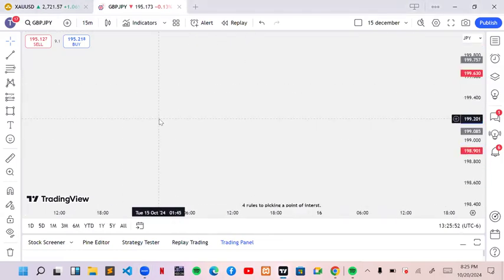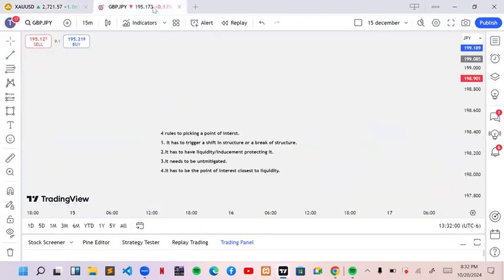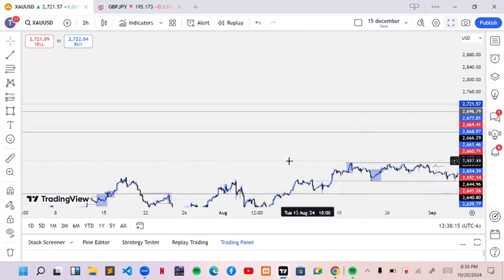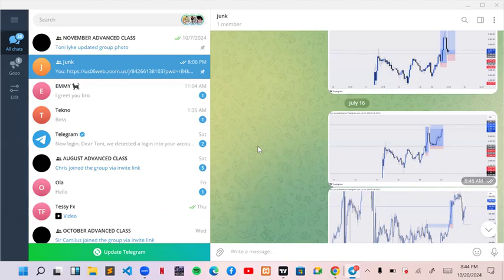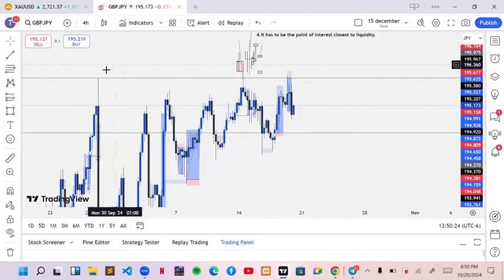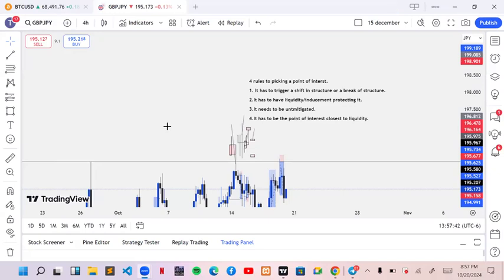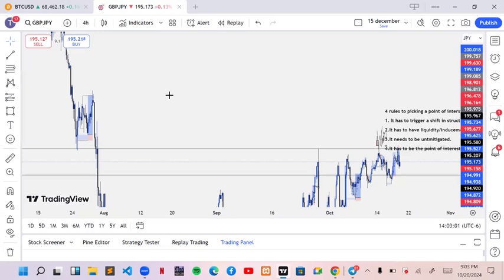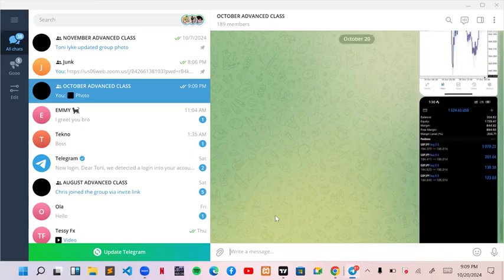TONY IYKE POWERFUL STRATEGY